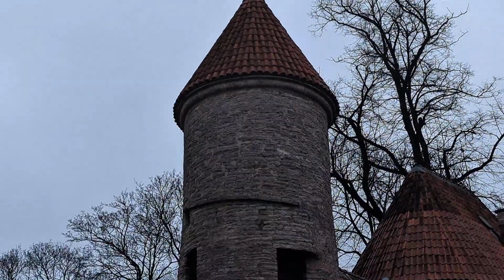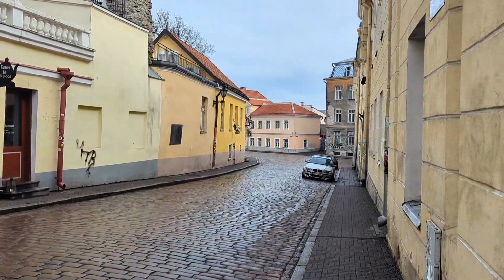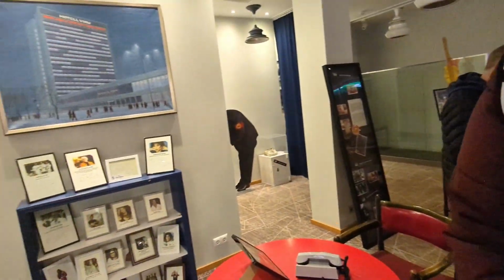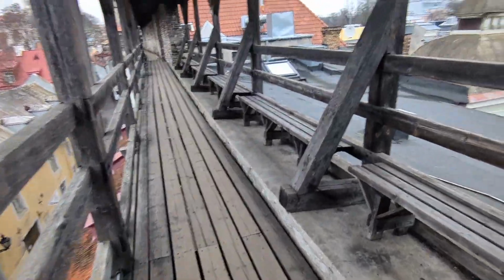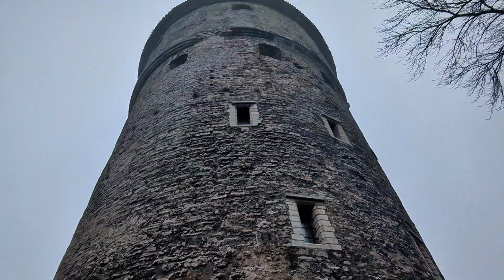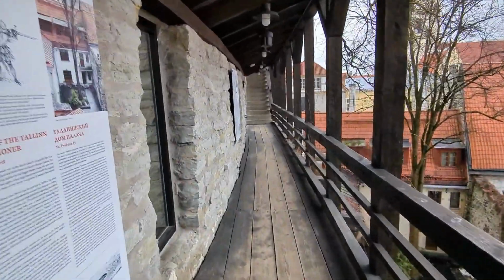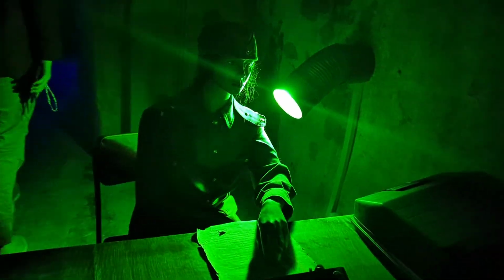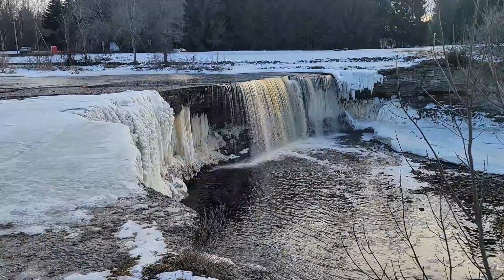We visited Tallinn Estonia - A MEDIEVAL PARADISE!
Come with us as we explore Estonia's capital Tallinn full of rich Medieval history for the first time, we explored the whole city and managed to squeeze in so many activities into one day, but we didn't manage to get everything done, we'll have to save that for another visit!

Our day in Tallinn was so fun we got to check out the rich Medieval history of the city in the old town with the highlights of kiek in die kok, bastion tunnels and the hellemann tower and walkway!

We took a gamble on this trip as we didn't know anything about Estonia we just decided to book the flight and do our research after but I encourage you to do the same and take a chance on a new country as this place is incredible! please like comment and subscribe and keep an eye out for part 2 and our final part where we did an epic one day road trip exploring some of Estonia's natural beauty!

DJ Jean - The Launch
Glossy - Comamusic
We will meet again - Jdonovan02

Locations visited:
Viru Gate
Katarina Kaik
Hotel Viru KGB tour
Freedom square
Hellemann Tower and walkway
Kiek in die kok and bastion tunnels
Alexander Nevsky Cathedral
Toompea
Vegan Restoran V